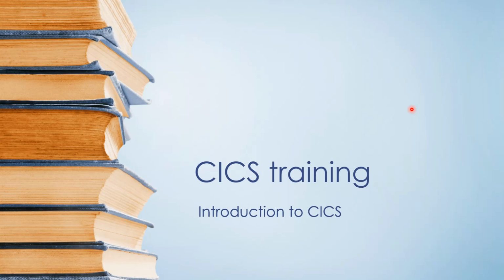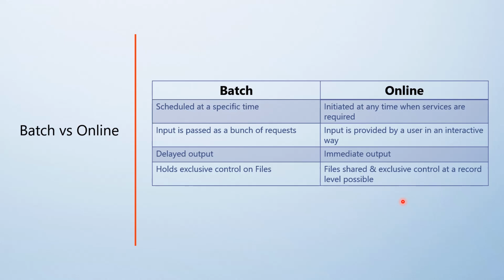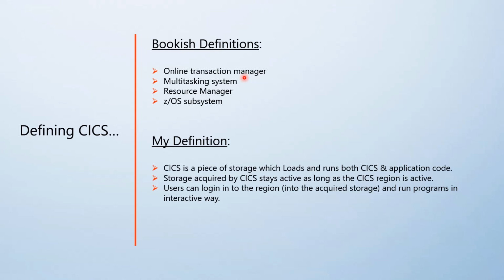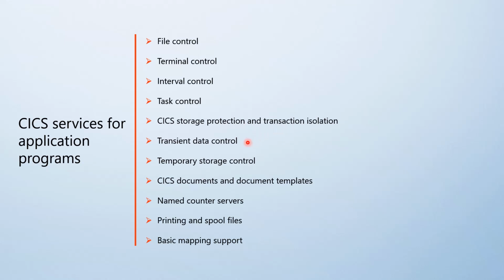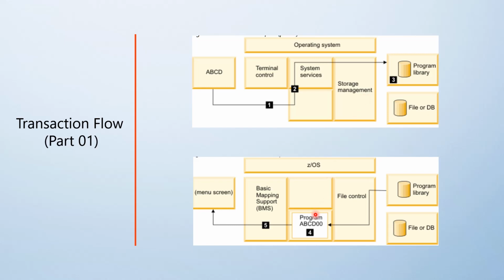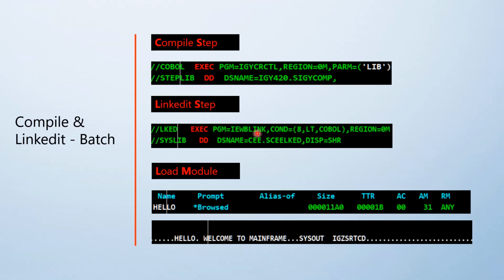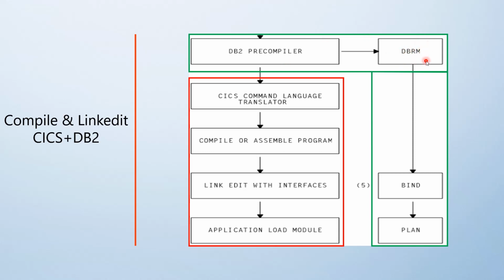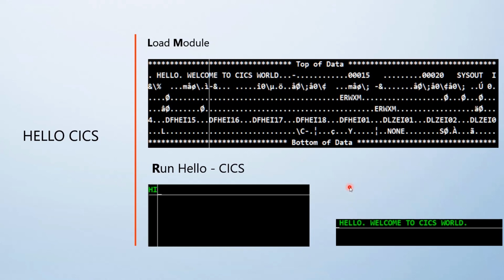CICS training - Introduction to CICS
Learning Objectives:
- Introduction to IBM CICS Transaction Server on z/OS.
- Differences between Batch and Online.
- How CICS helps Application Development.
- Describe various CICS Facilities.
- Batch and Online Load module Compilation process.